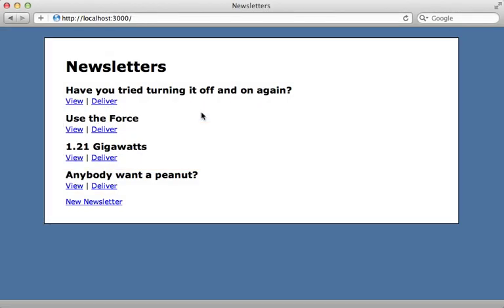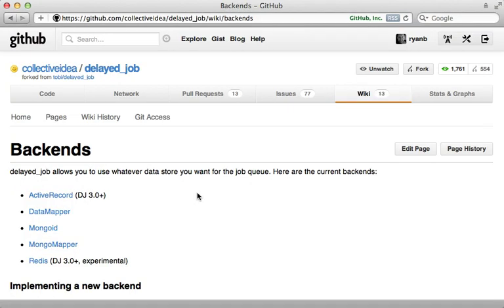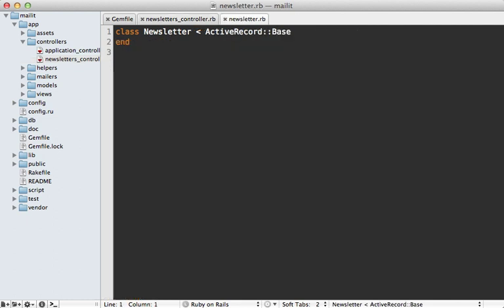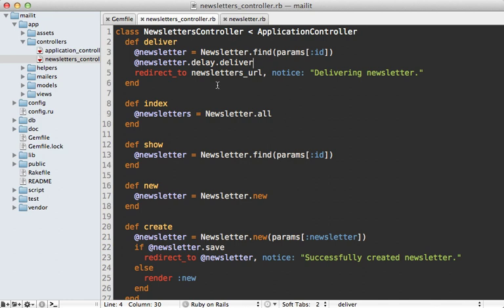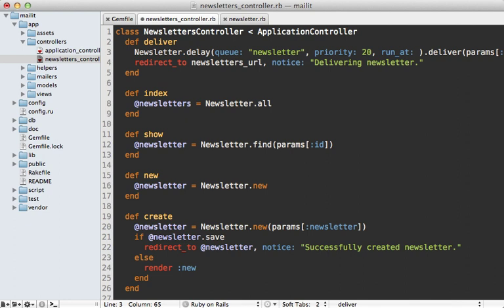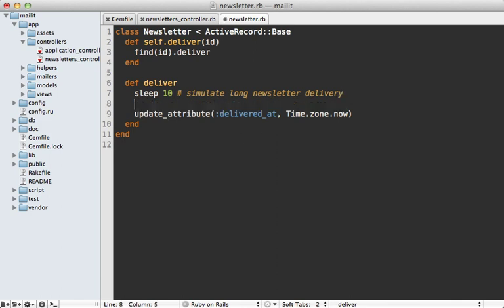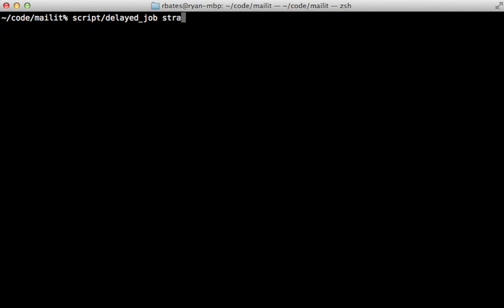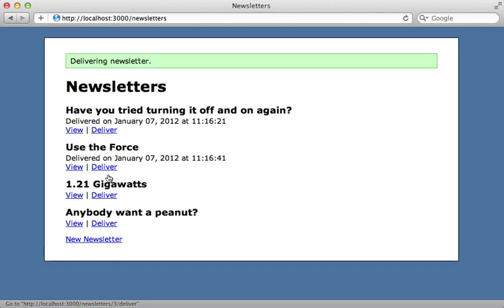19 ROR 171 delayed job revised